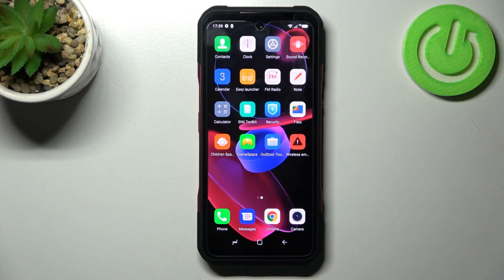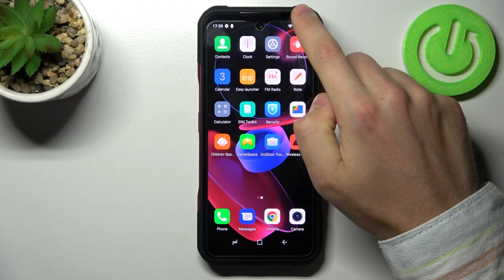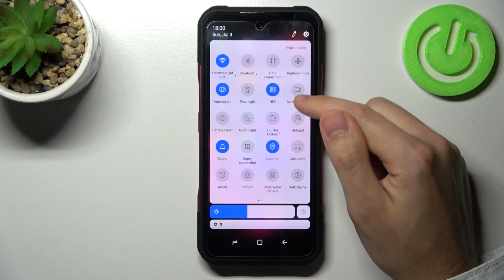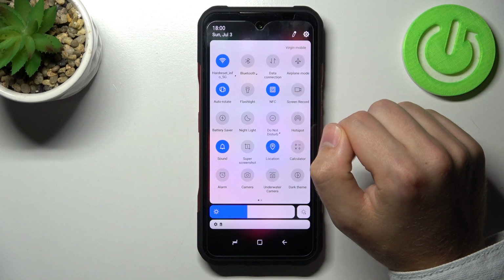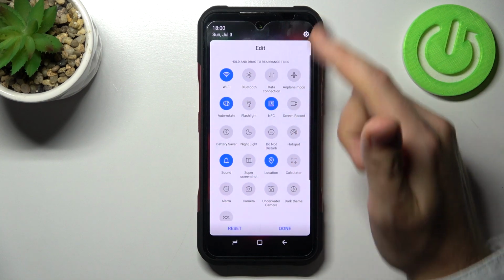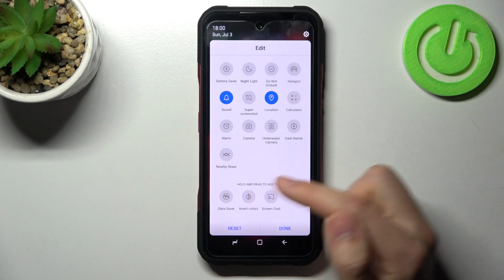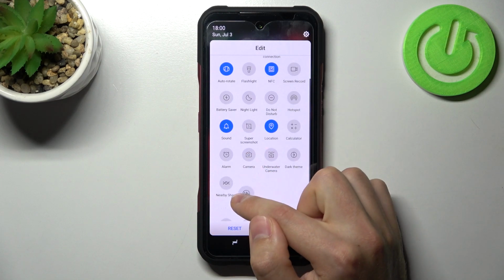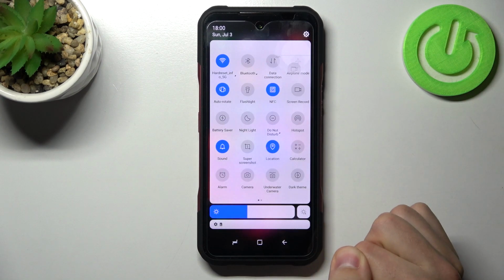How to Change Screen Recorder Sound Settings on DOOGEE V20 - Open Screen Recorder Settings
Find out more info about DOOGEE V20:
If you want to know how to manage sounds while recording the DOOGEE V20's screen, then check out this tutorial. Our specialist will show you how to enter screen recorder settings, and then how to allow recording of microphone or system sounds. If you want to know more about your DOOGEE V20, visit our YouTube channel.

How to change screen recorder sounds in DOOGEE V20? How to manage screen recorder sounds in DOOGEE V20? How to adjust sounds in screen recorder in DOOGEE V20? How to set up screen recorder in DOOGEE V20?